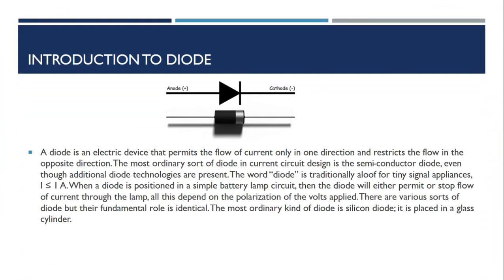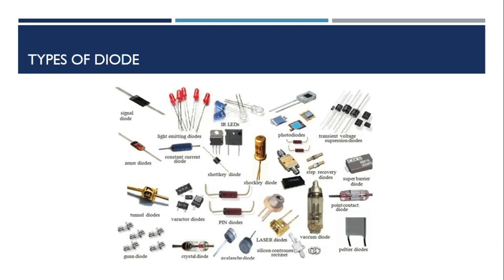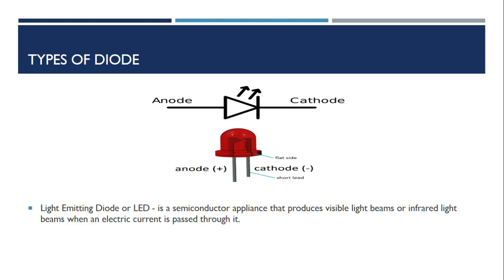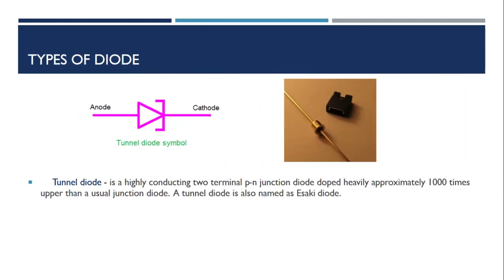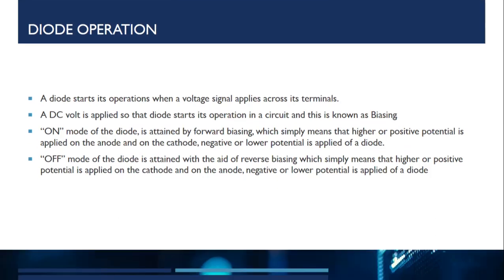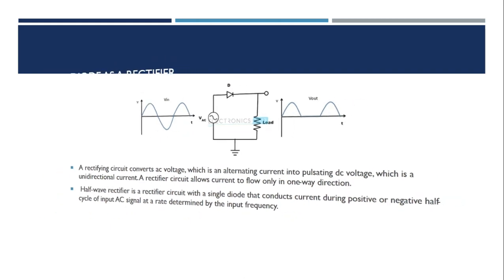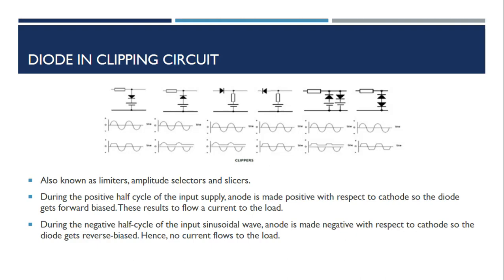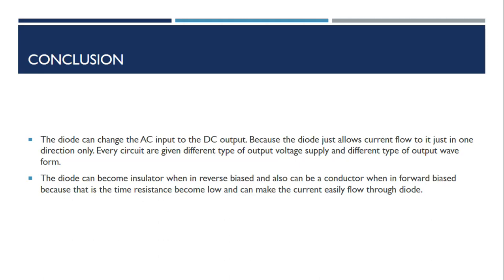Diodes and Its Application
Video slide presentation about diodes & its application